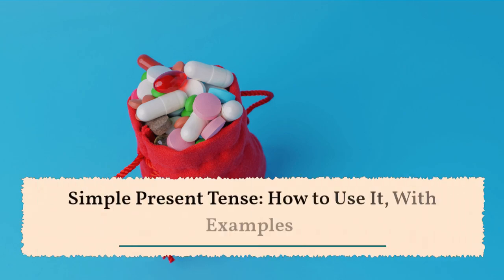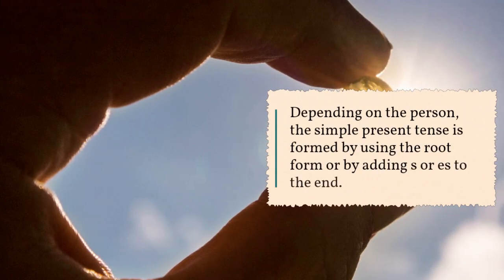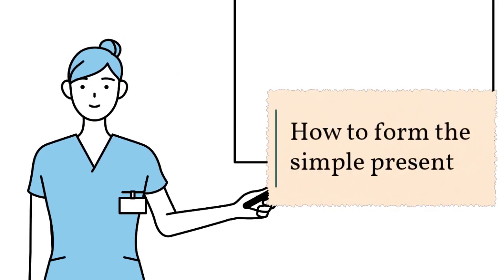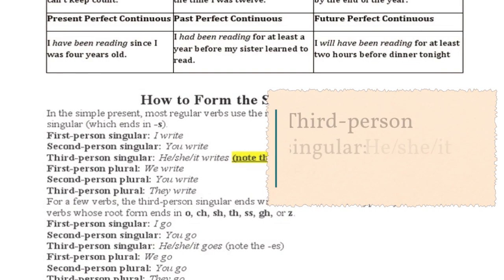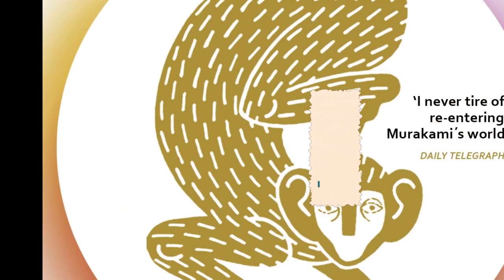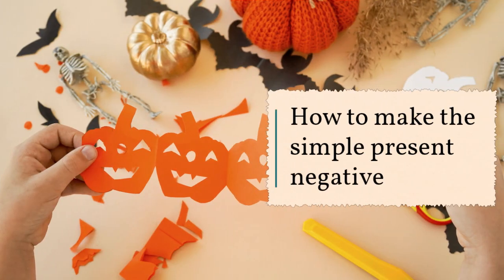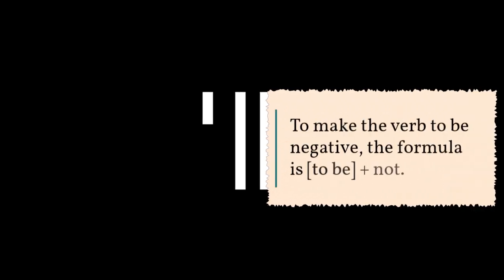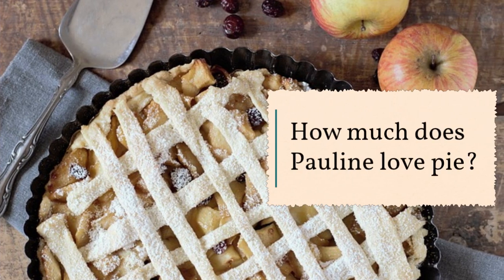Simple Present Tense: How to Use It, With Examples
Mastering Grammar: Simple Present Tense: How to Use It, With Examples

Welcome to the most informative YouTube channel for English learners!
The simple present is a verb tense with two main uses. We use the simple present tense when an action happens regularly (or unceasingly, which is why it’s sometimes called present indefinite). Depending on the person, the simple present tense is formed by using the root form or by adding s or es to the end.
The other is to talk about habitual actions or occurrences.

I hope you enjoyed this English lesson about the Present Simple tense!

💭 Question for You:
What has been the most significant challenge you have encountered when speaking English?

🔔 Don't forget to:
LIKE this video if it helped you understand the power of communication solely in English
Together, we can unlock new opportunities and foster effective communication in any setting!

😀💲 My students enjoy free access to my digital library.

⚡️Deliver your first English presentation in legal, fiscal, financial, or marketing field.
⚡️Impress your foreign clients in live calls
⚡️Land new international clients
⚡️Overcome your fear of public speaking
⚡️Meet new speaking partners and practice in real conversations

As a passionate writer, I recognize the immense value of video content in today’s digital landscape. To enhance my teaching, I have embraced AI-generated video content, even though filmmaking isn’t my forte. By leveraging AI technology, I transform my articles into engaging videos, providing a rich resource for my students to continue their learning journey beyond the classroom. My video content covers a variety of topics, including trending news, the global economy, new English vocabulary, and essential economic concepts. Join me in exploring these subjects to support your quest for mastering the English language!

Looking to level up your English-speaking game? Whether it’s nailing those corporate presentations, acing employment interviews, or slaying any public speaking situation, I’m here to help you shine! Let’s unlock your full potential together!

Your friendly teacher of all things under the sun: legalese, business, finance, marketing, copywriting, and creative writing.
We can work together to craft your personalized content, polish your English-speaking skills, and secure your place in the sun.
Without excellent English, there’s no path forward!

PS: If you want to work with me, book a preliminary free session, or ask me a question, please include a note in your connection request.